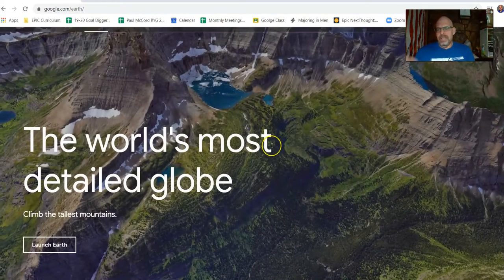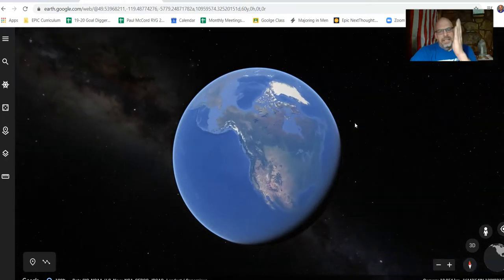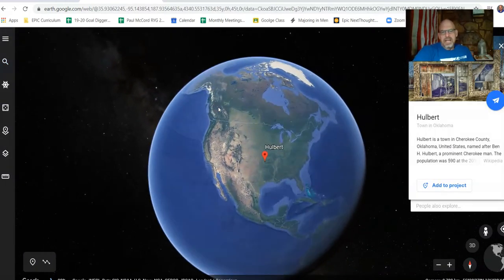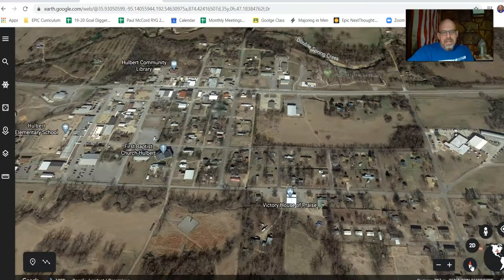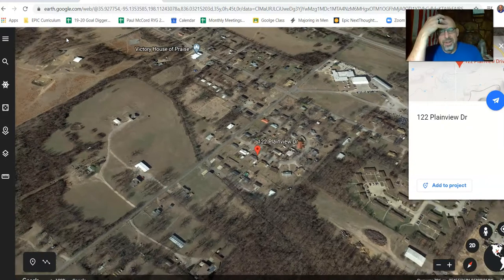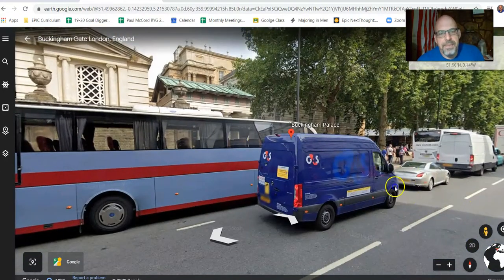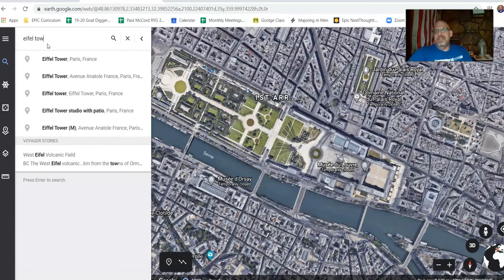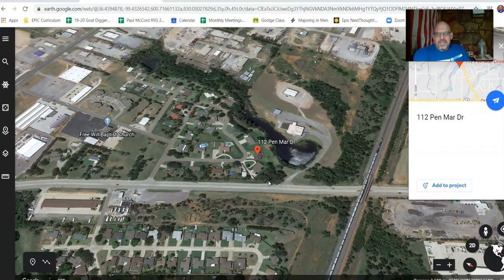Looking around in Google Earth